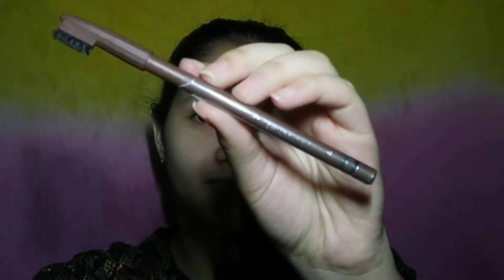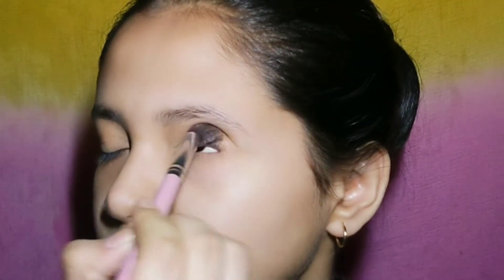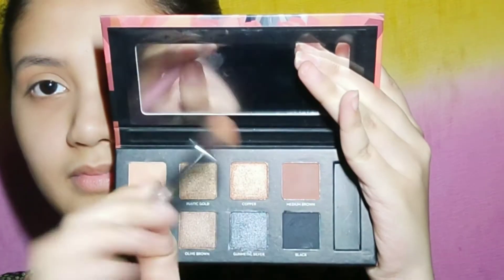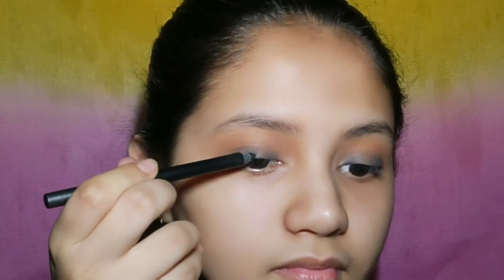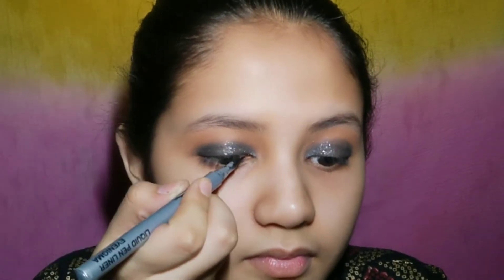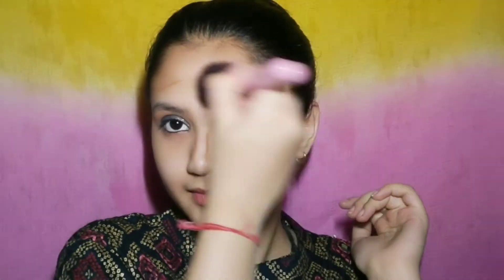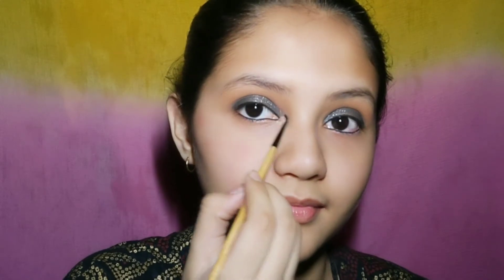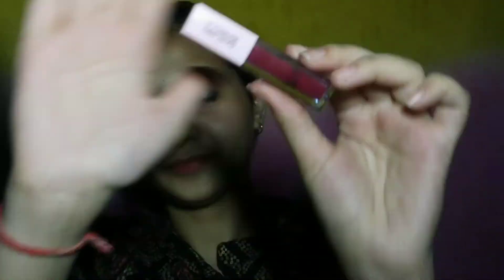Affordable And Easy Eid Makeup Look | Fashion Creator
Hi Guys , this is my fourtyoneth video . I hope you all will like it .

Product Links ( In Order ) :-

2- Swiss Beauty Eyebrow Pencil Brown For Eyebrow

6- SUGAR Cosmetics Stroke of Genius Heavy-Duty Kohl ( 05 Black Magic )

8- Nivea Care & Colour Ruby Red Caring Lip Balm ( 4.8 ) gm Natural

9- Darling Isabella Foundation Concealer Contour Color Corrector Stick, For Dark Skin, Camouflaged by Royalty - It's Dark Cocoa, Your Highness 12 (5.9 g)

10- Blue Heaven Diamond Blush On, 501 Dark Pink, 7g

11- SUGAR COSMETICS Contour de force mini highlighter - 03 metal medal ( Soft Gold )

13- Maybelline New York Hypercurl Mascara Washable, Very Black (9.2 g)

15- Darling Isabella Liquid Lipstick, Windsor Castle Maquillage - Duchess Luxury Wine 12 (2.7 ml)

LiQWYD

* I Do Not Hold The Rights To Any Music Used In This Video *

🌸 FOLLOW ME 🌸

Love
XOXO